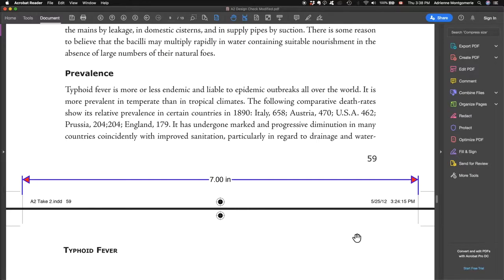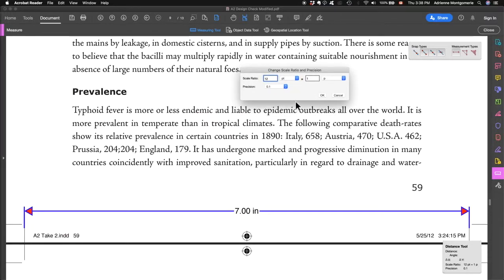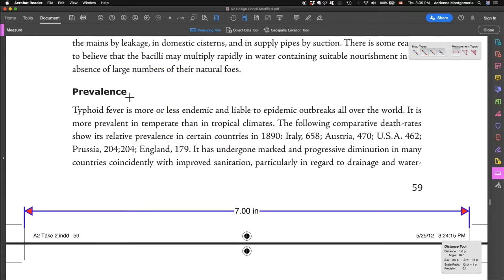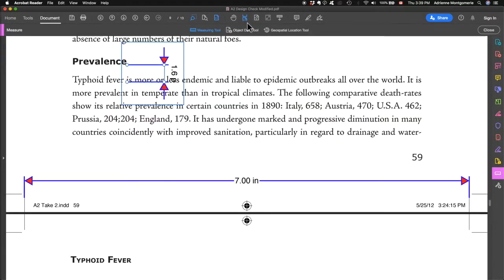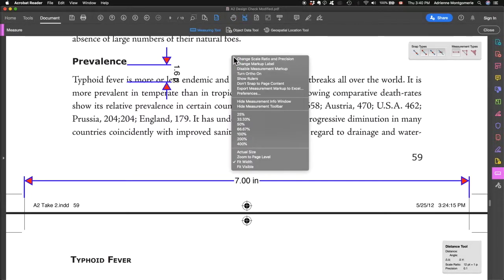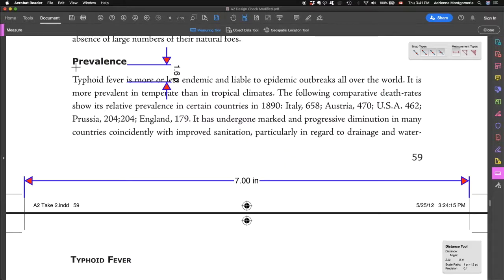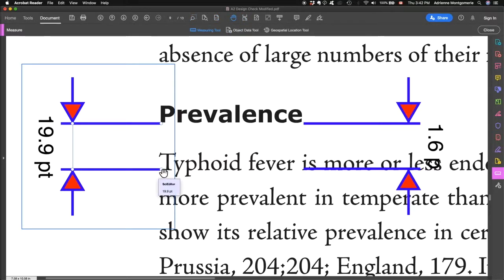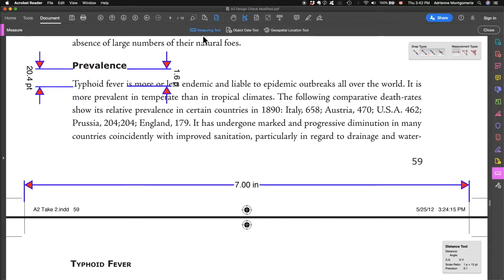measure tool AR DC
Measure page elements in picas, points, or inches using the measurement tool in the free Adobe Acrobat Reader DC.